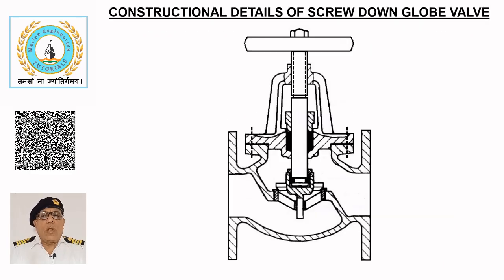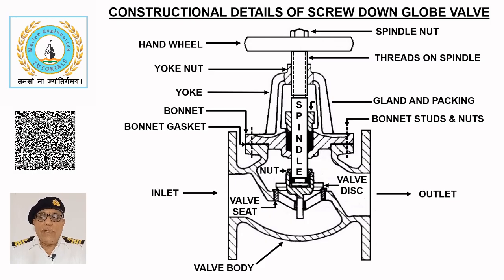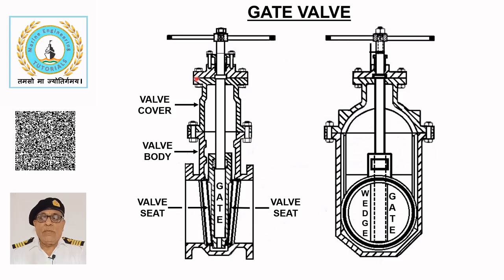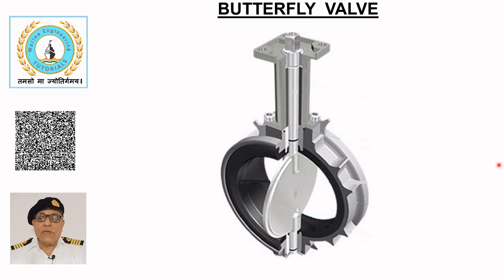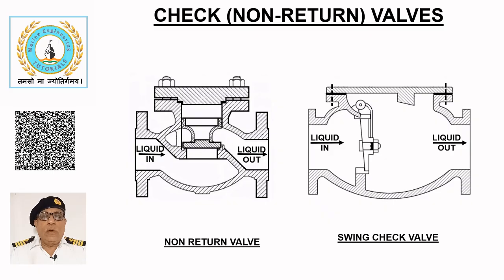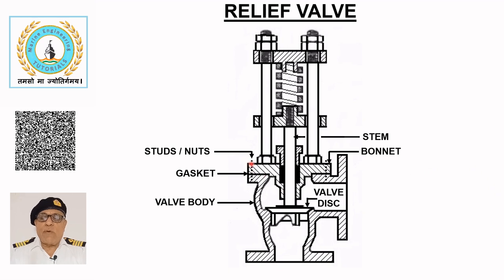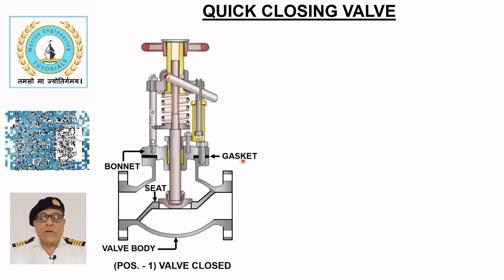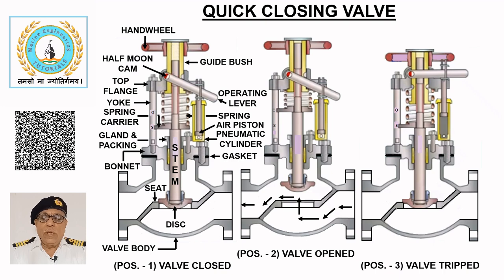Marine Auxiliary Systems Lecture # 06 (Pipes and Fittings Part - II) Types of Valves Used on Ships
This video describes about the purpose, construction and operation of various types of valves used on ships.

The description includes screw down globe valve, difference between non return and screw down globe valve, gate valve, butterfly valve, check or non return valves, relief valve and quick closing valve.